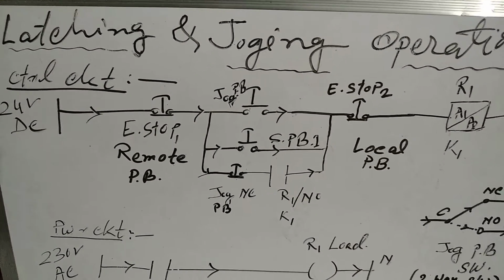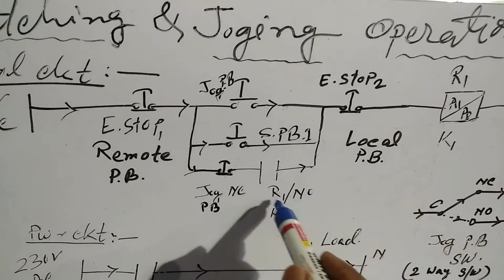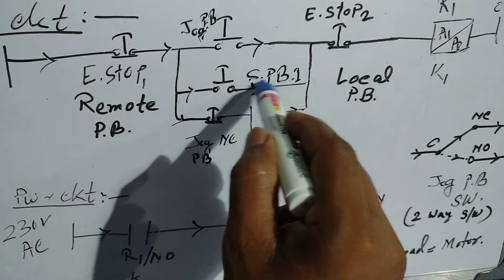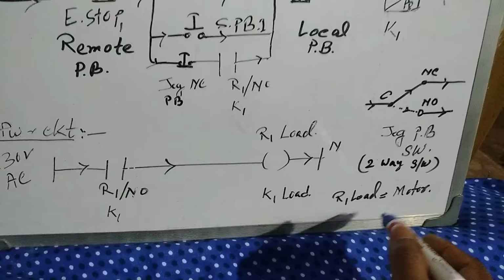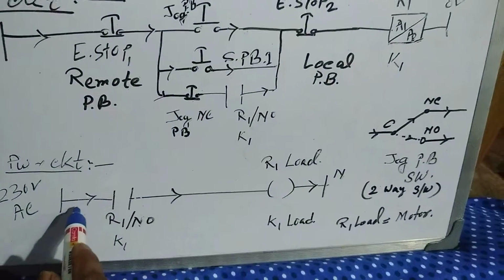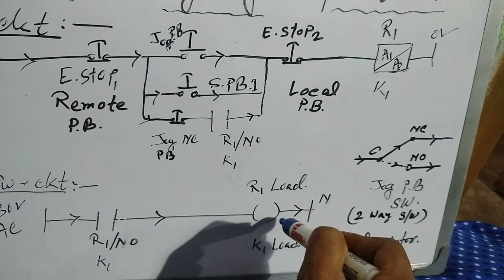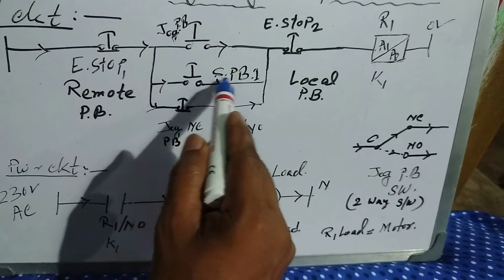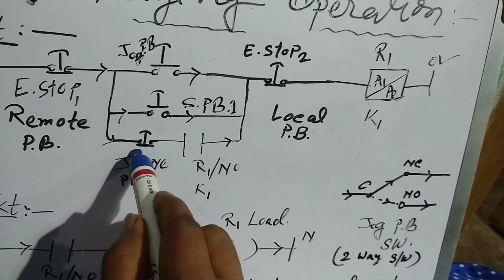JOGING OPERATION IN LATHE MACHINE+CNC MACHINE @PLC BEGINEERS AUTOMATION 13 May 2022